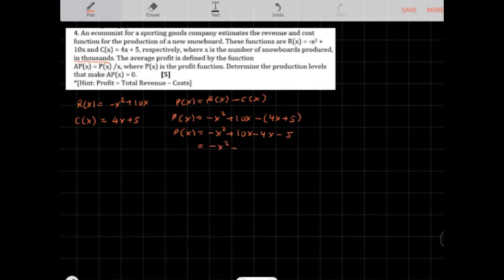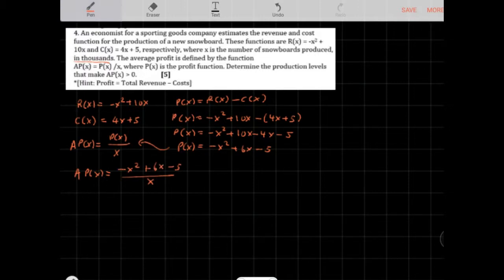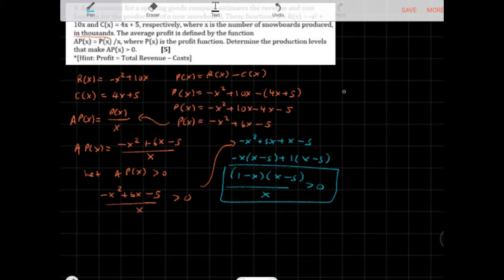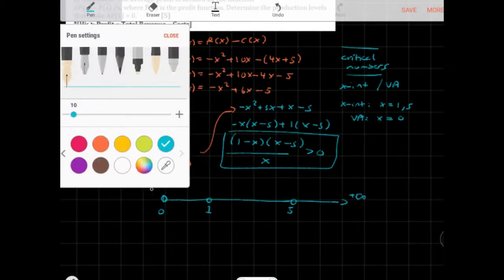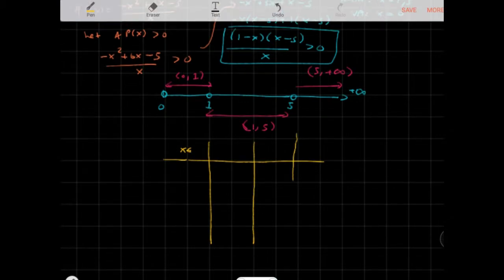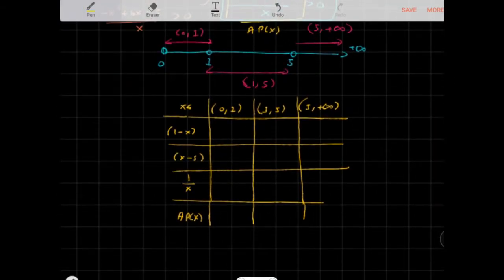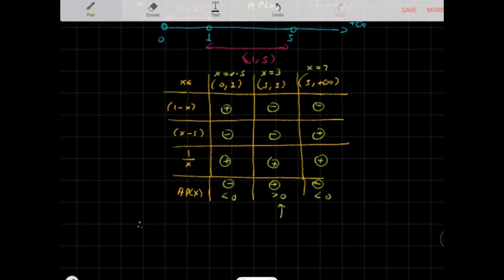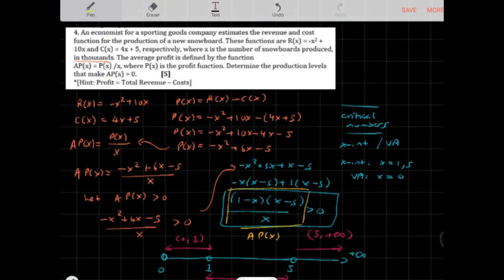Section 3.5.2 - Applications of Rational Inequalities Ex.1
Sub section 3.5 - Rational Inequalities
Example 1

Description: Application of word problems involving rational inequalities.